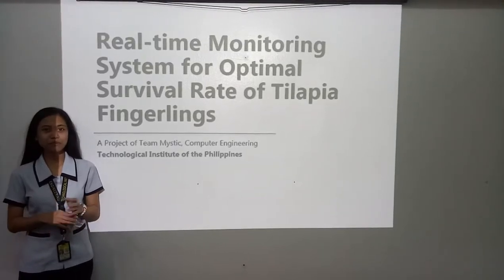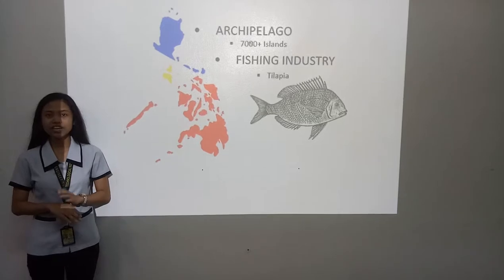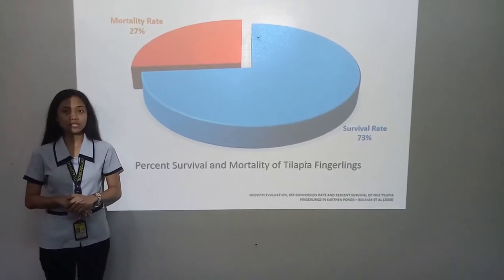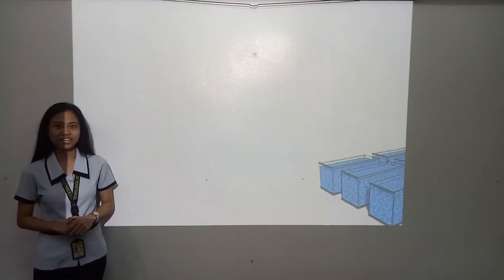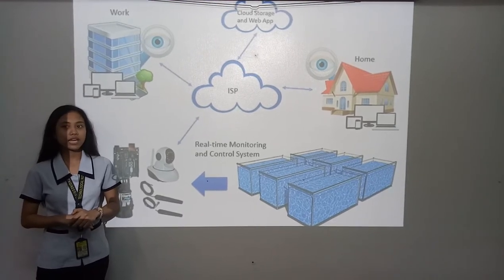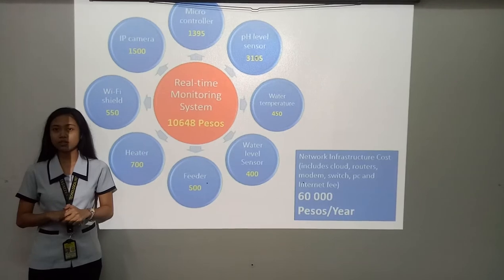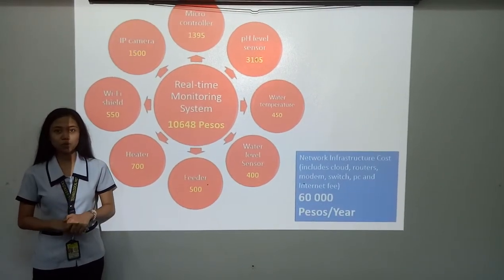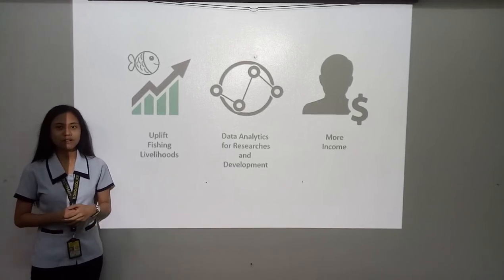Real-time Monitoring System for Optimal Survival Rate of Tilapia Fingerlings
A Project of Team Mystic, Computer Engineering